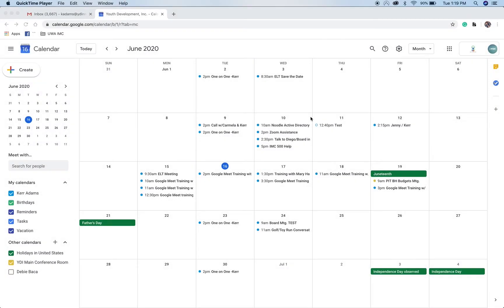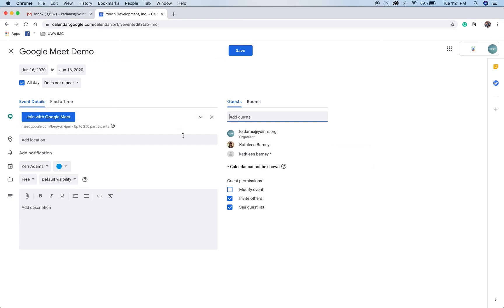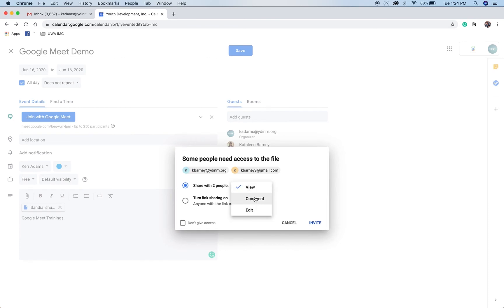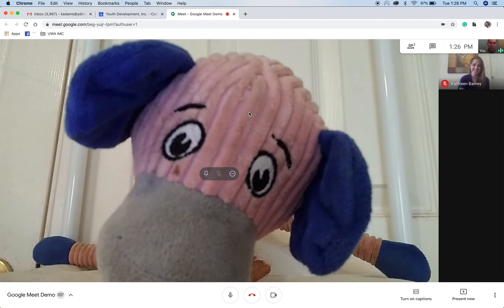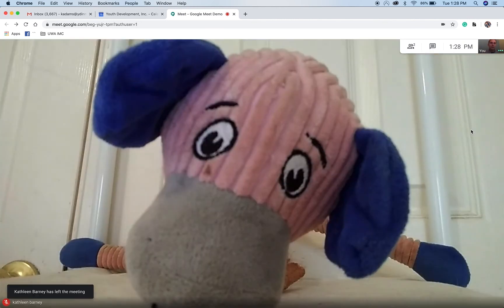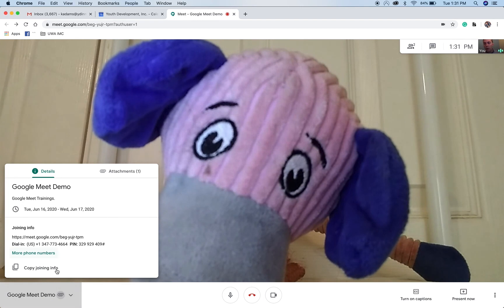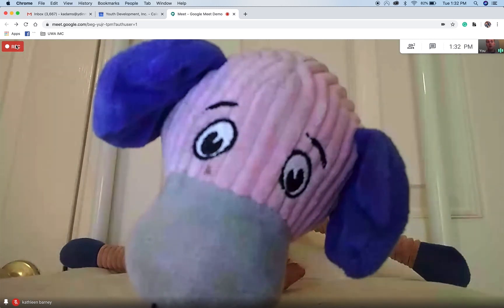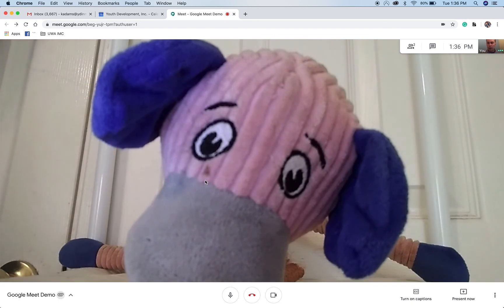How to use Google Meet on a Computer or Laptop